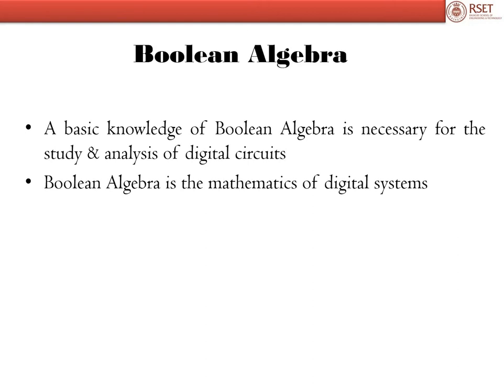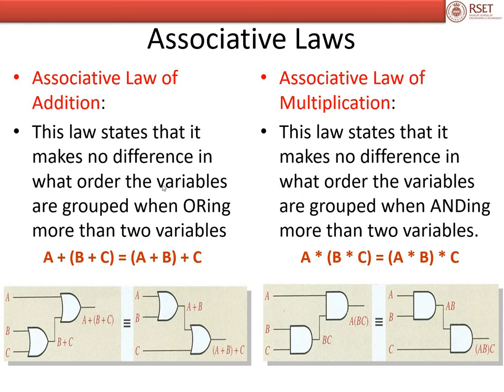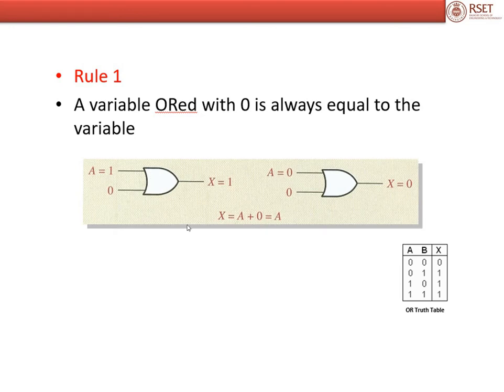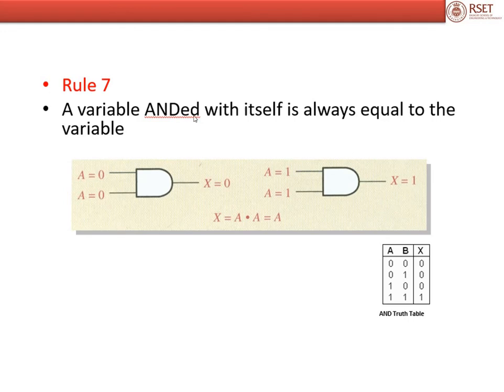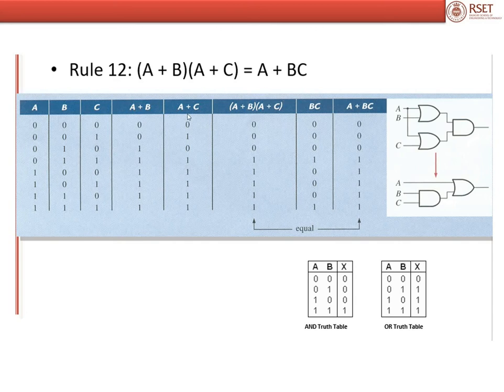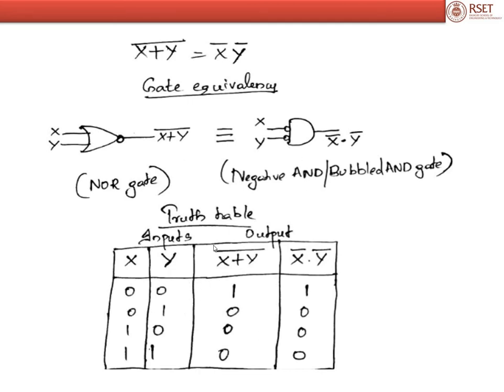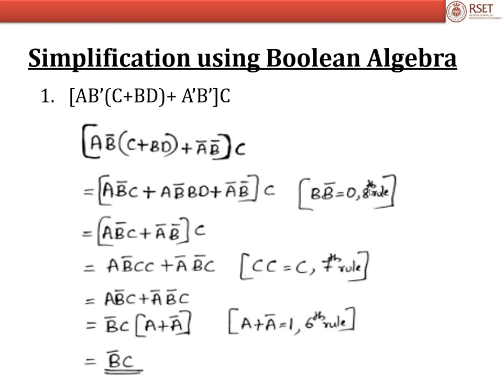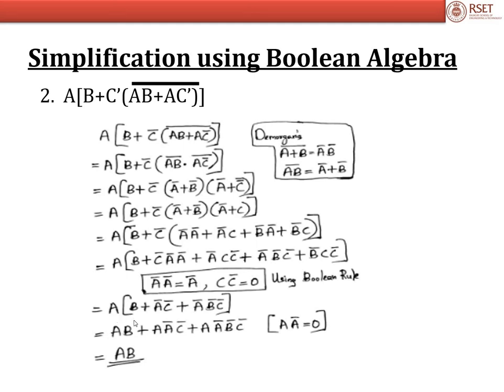ECT203 LCD Module 2 Part 1